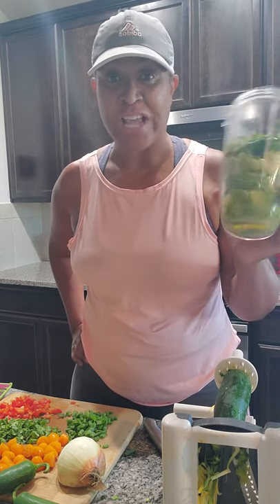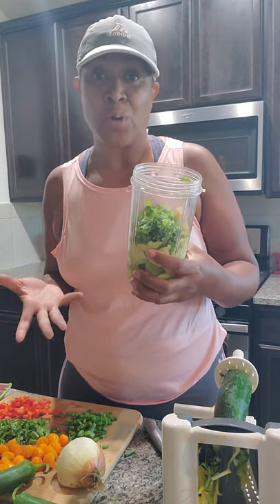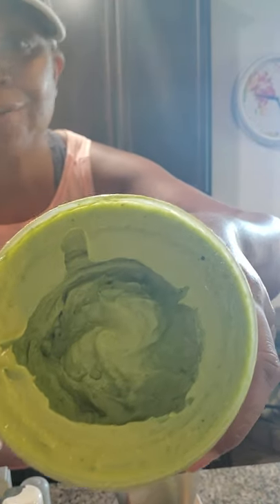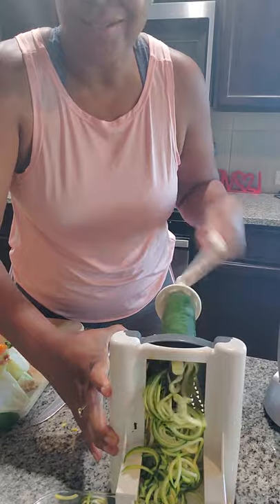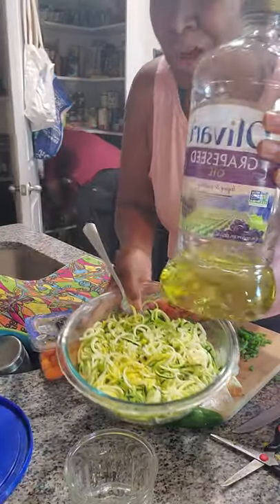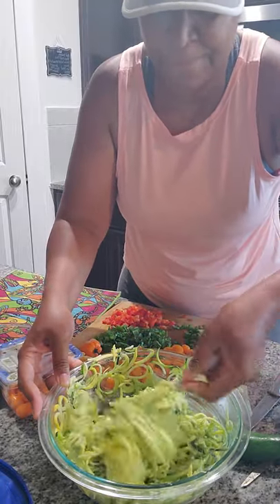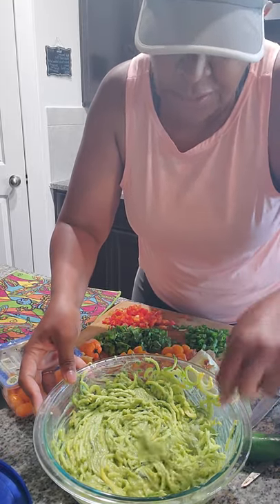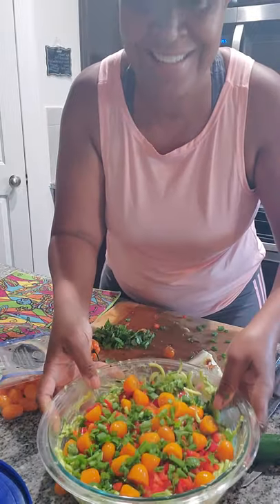Spicy Creamy Avocado Zoodles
Recipe: Blend 3-4 RIPE avocados, 1 jalapeno pepper, 1/2 habanero pepper, juice of 1 lime, 1-2 tablespoons of water (depends on how thick you want it), sea salt to taste, a handful of cilantro. Blend and set aside. I used 5 medium zuchini to make the zoodles. Mix zoodles with the blended avocado cream, top with tomatoes, ciilantro, tomatoes, green onions and colorful bell peppers. You can also top with shrimp, crab or chicken if you eat meat :-) serve cold or room temp.